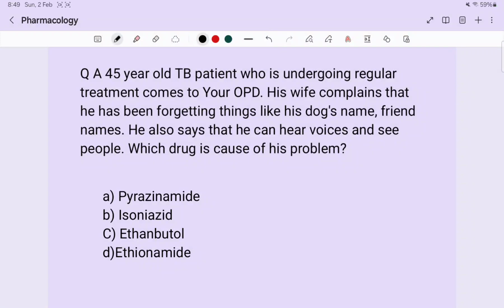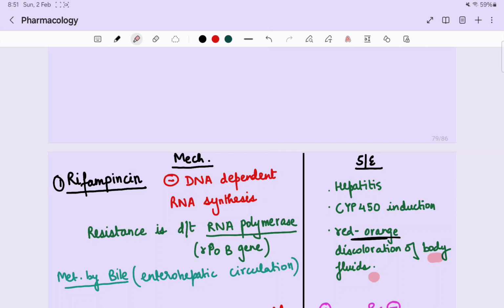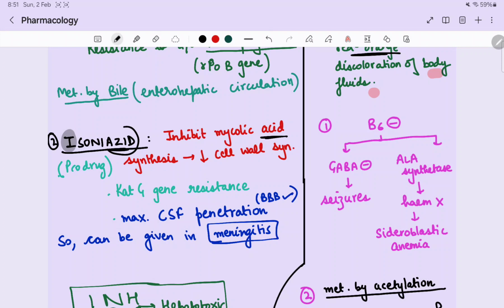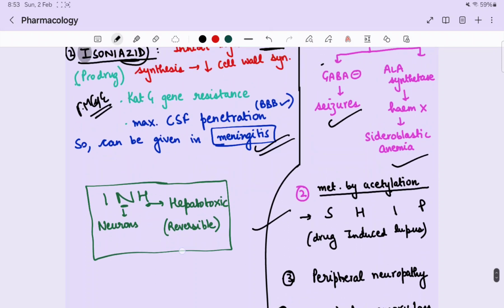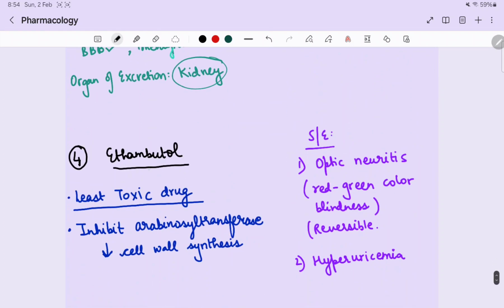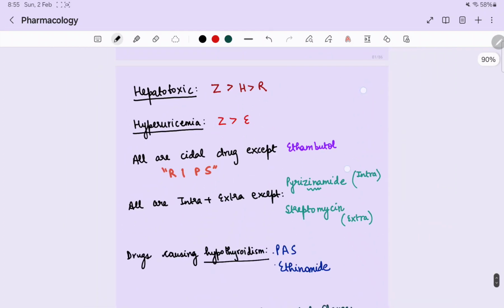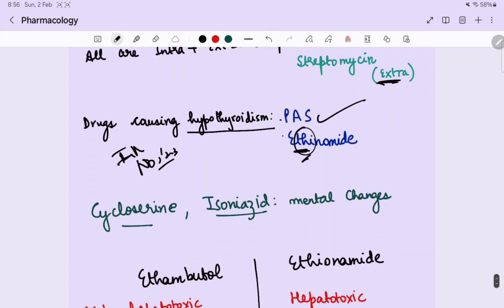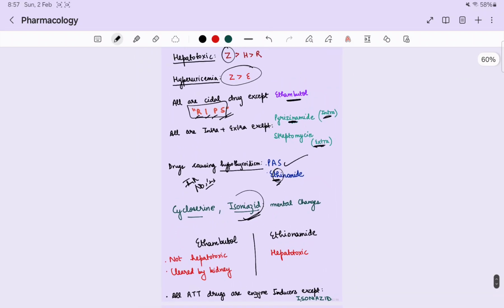Question of the day |Day 30| Tuberculosis | pharmacology |neet pg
Hello guys! On this channel we will be discussion one neet pg question daily. Even though it is just one question but when these baby steps are taken consistently it will definitely boost your confidence on the day of exam. See you Tomorrow with another question. mnemonic​ neetpg​